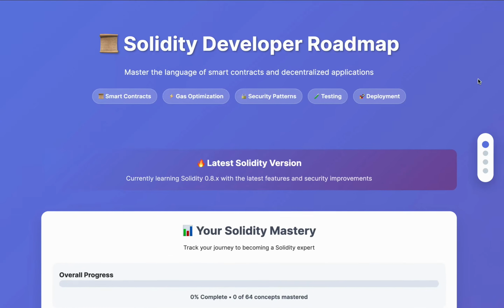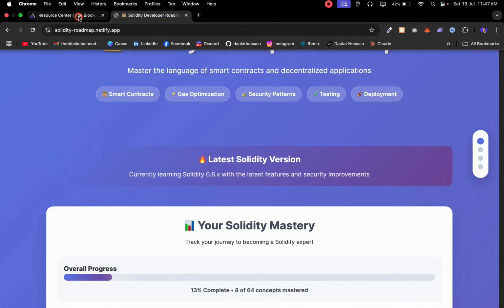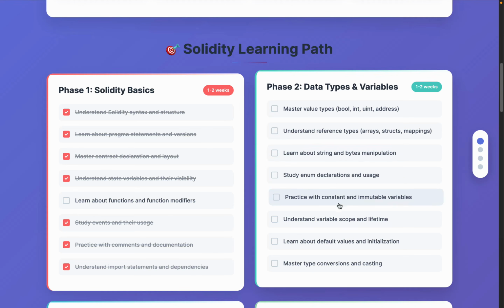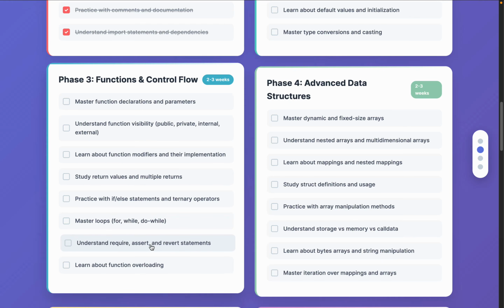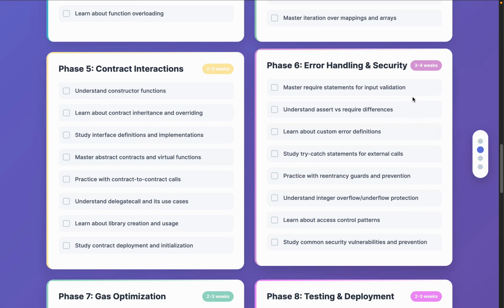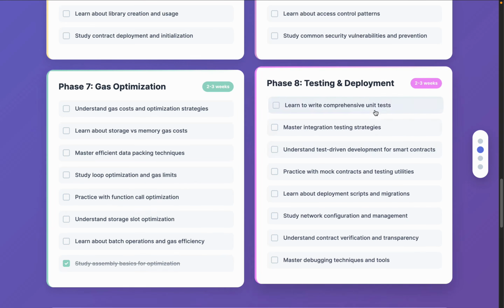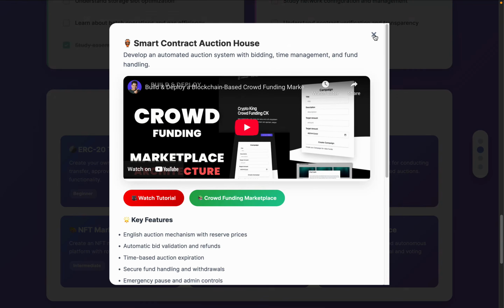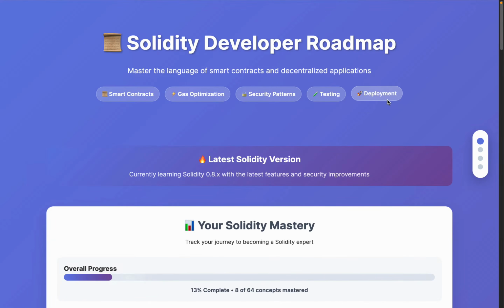🚀 How To Become a Solidity Developer in 2025 | Complete RoadMap for Blockchain & Smart Contract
How To Become a Solidity Developer in 2025

🚀 How To Become a Solidity Developer in 2025 | Complete RoadMap for Blockchain & Smart Contract Development

Want to kickstart your journey as a Solidity Developer in 2025? 🌟 In this video, we’ll break down a step-by-step roadmap to master Solidity, build smart contracts, and launch your career in blockchain development.

✅ What you’ll learn:

Why learn Solidity in 2025

Essential programming skills you need first

Understanding Ethereum, EVM & smart contracts

Tools & frameworks (Remix, Hardhat, Foundry, etc.)

Building and deploying your first DApps

Advanced concepts: security, gas optimization, and audits

Real-world project ideas to build your portfolio

Whether you’re a beginner or already coding, this roadmap will guide you to become a successful Solidity Developer in the booming Web3 space!

If you'd also like, I can help create tags or a thumbnail idea—just let me know!